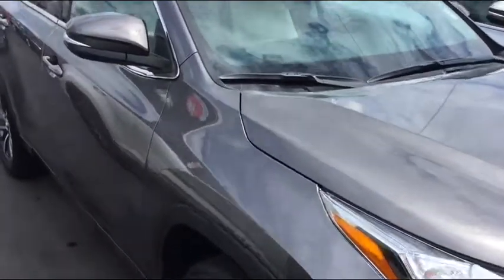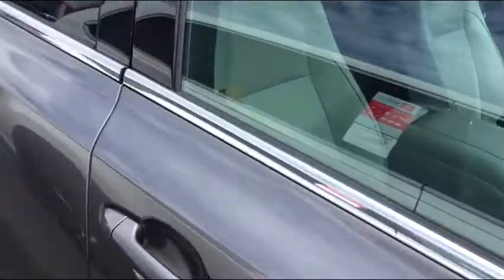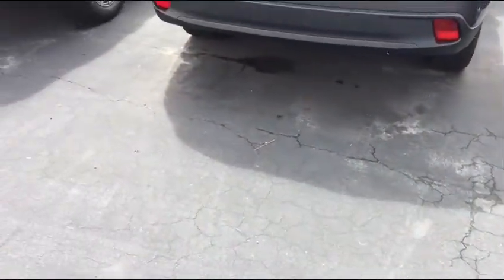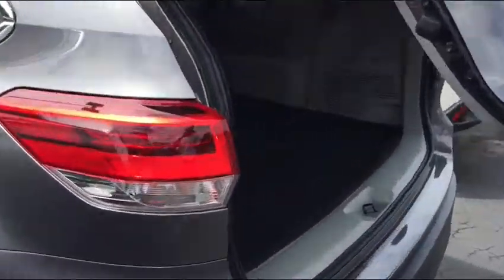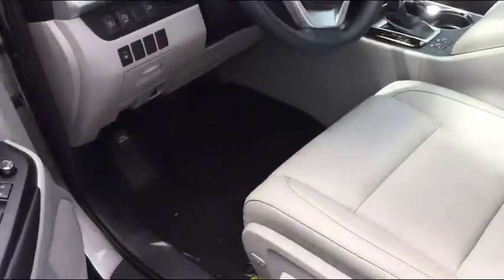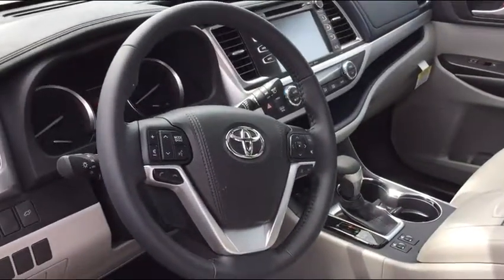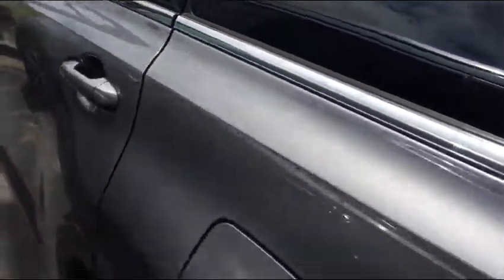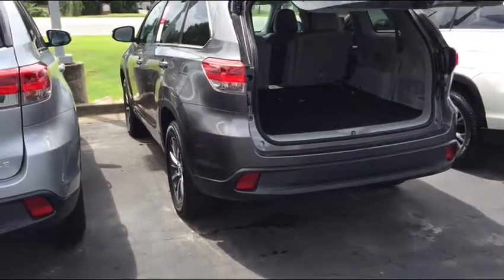For Janet from Jim